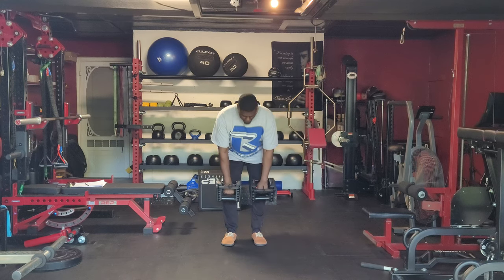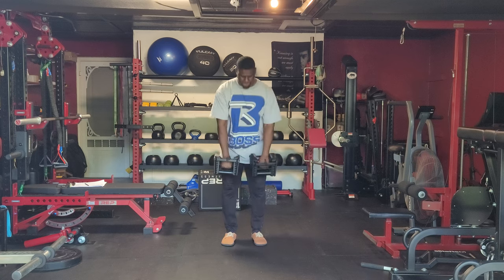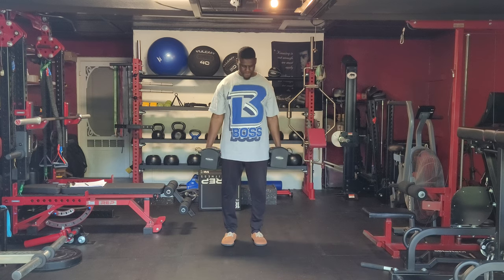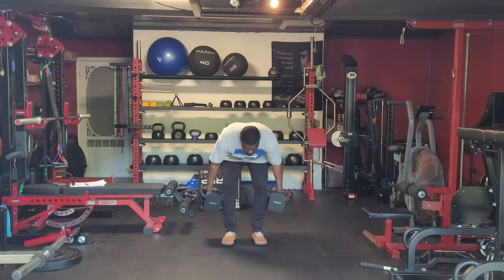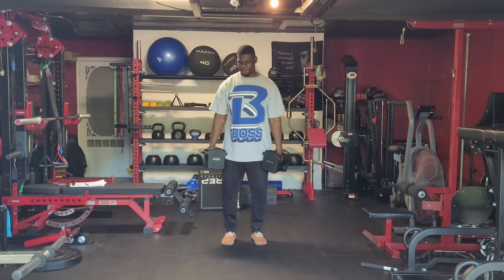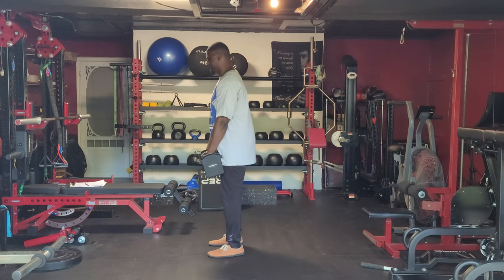Db RDL Romanian Deadlifts